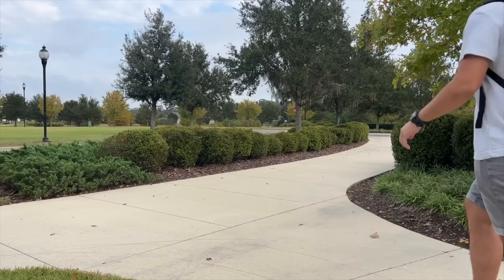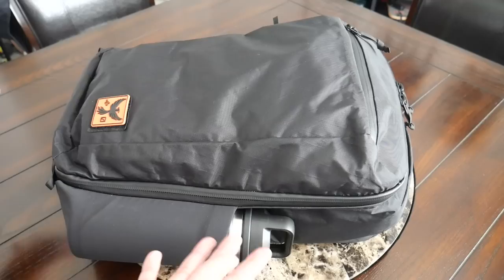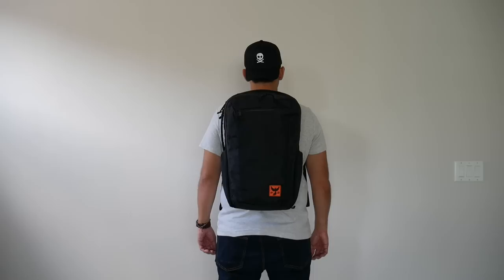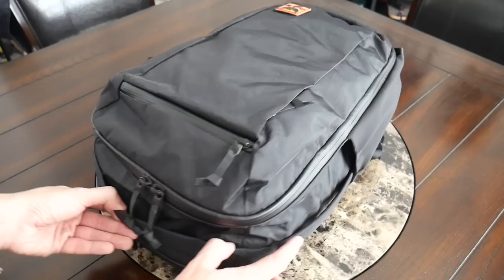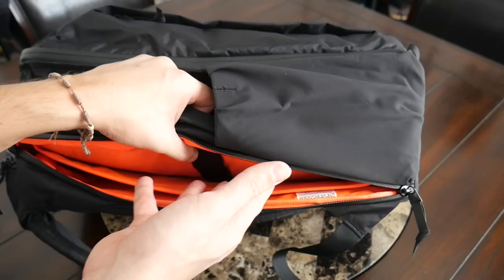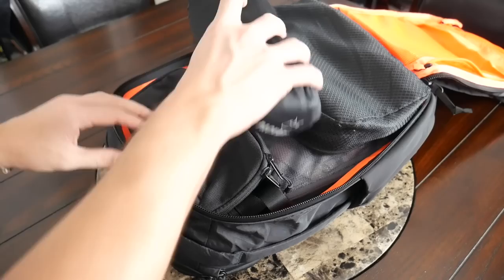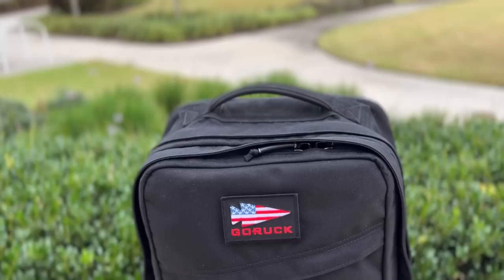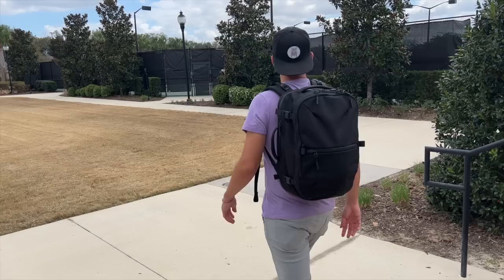A New Standard for Bags? Evergoods x Carryology CTB26 (Civic Travel Bag 26L) | Phoenix V2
Review of the CTB26 (Civic Transit Bag) codenamed Phoenix V2 which is a collaboration between Evergoods and Carryology. When I first saw this bag it seemed to check off all the boxes for what I look for in an ideal backpack and in this video I will be talking about how the bag lived up to my expectations.

What do you think of the CTB26 (Phoenix V2)? Any missing features? Any other dream bags I should check out?

00:00 - Intro
01:28 - Aesthetic and materials
03:45 - Exterior pockets and attachment points
05:33 - Does it stand?
05:55 - Wearing the bag
06:32 - Harness
08:15 - Quick access pockets
11:19 - Laptop Compartment
13:14 - Main compartment
17:38 - Pricing & Alternatives